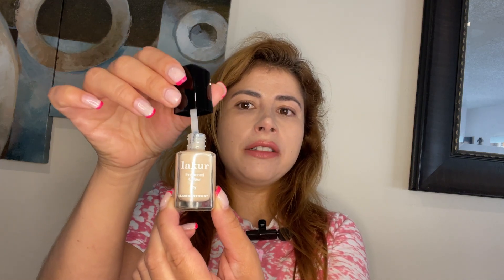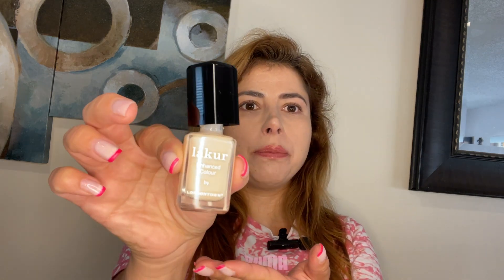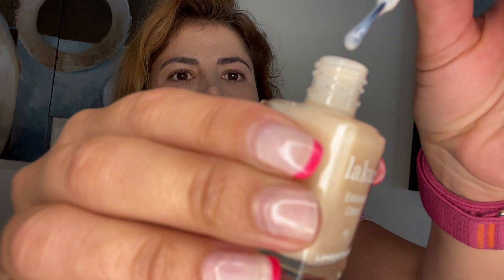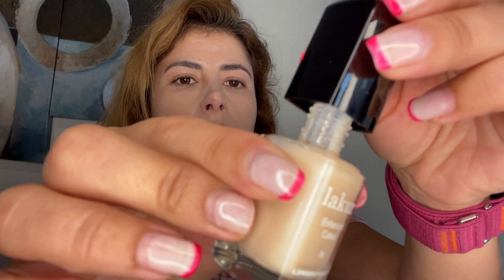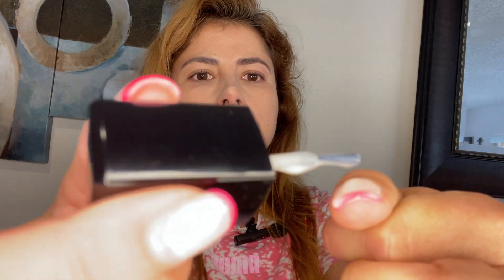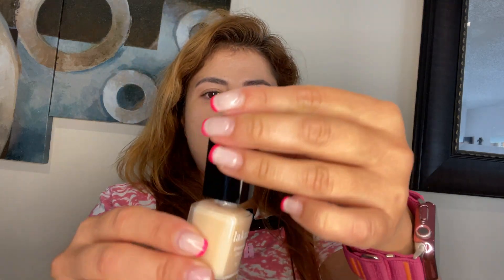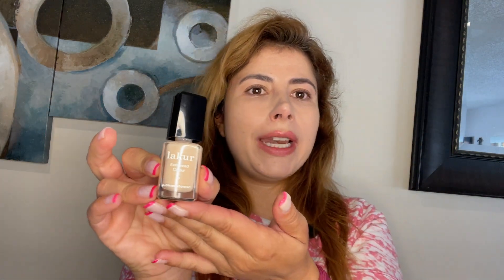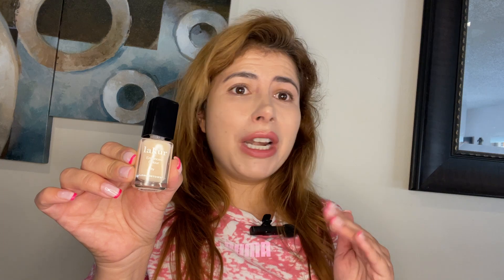Review of LONDONTOWN Pink Nail Polish